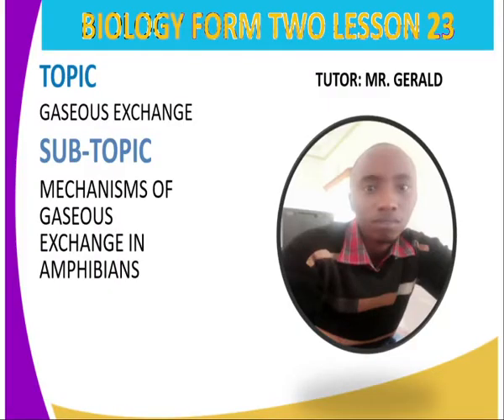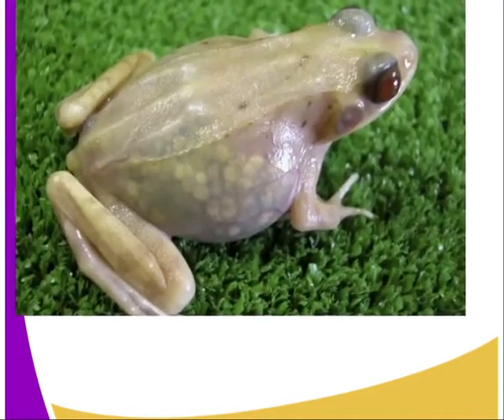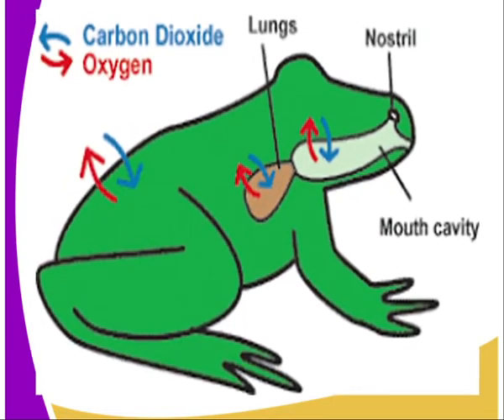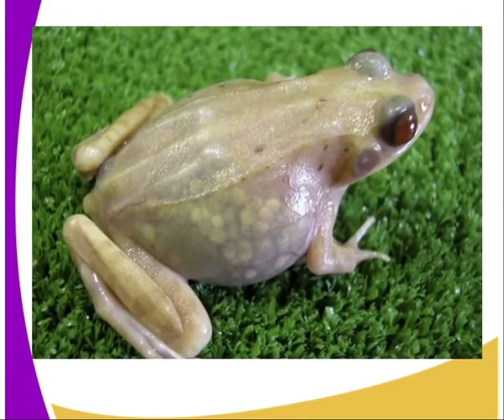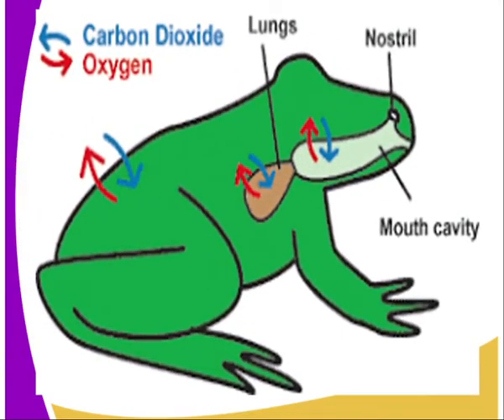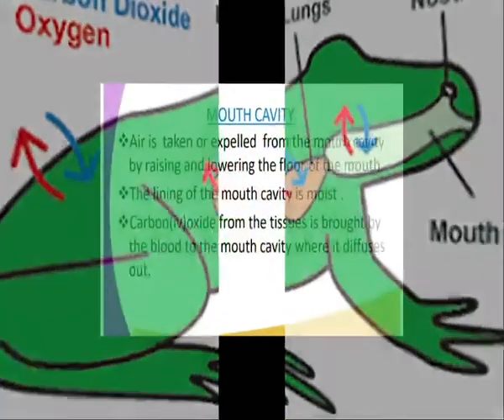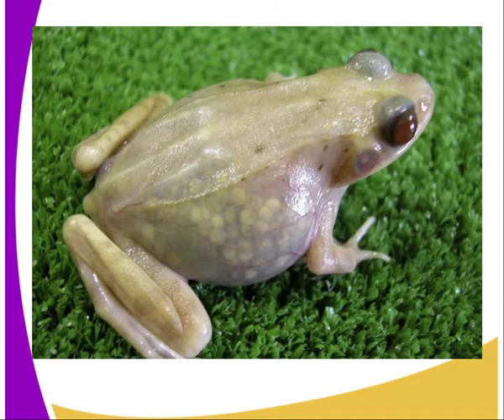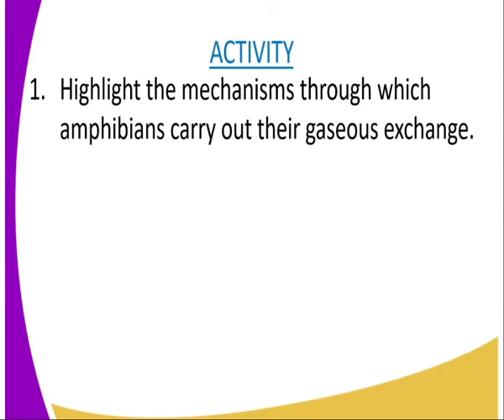Biology form 2,Mechanism of gaseous exchange in Amphibians, lesson 23